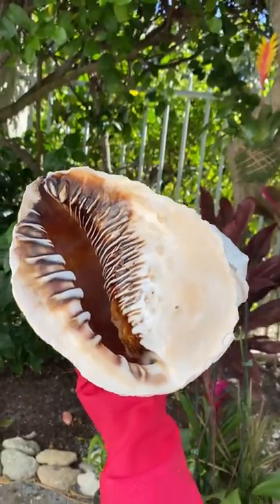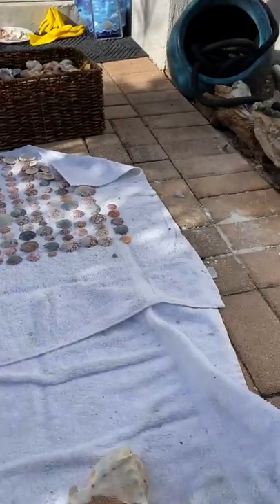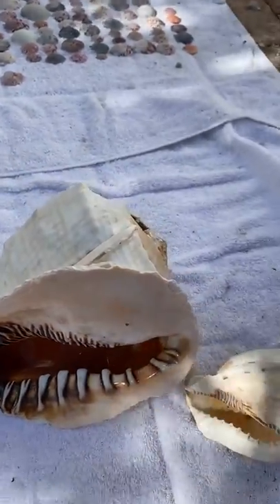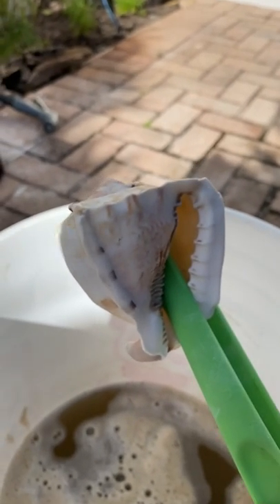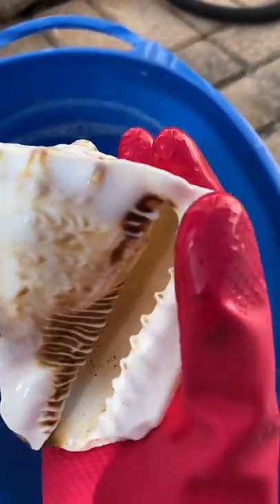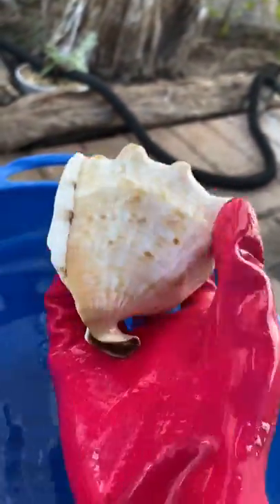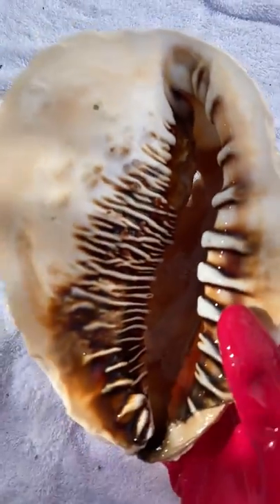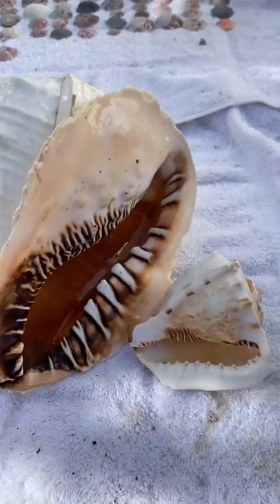How to clean a Giant Queen Helmet Seashell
If you want to know what I used or how, watch this short video now!

What you’ll need:
Tongs
Outside area
2 buckets
Water
Towels
Muriatic acid
Clear glasses/sunglasses
Face mask

Mix 1 part muriatic acid to 3 parts water. Dip shell in acid solution for 3-4 seconds then rinse with water.

Do this in an area that’s well ventilated- aka outside only. These fumes are no joke

MAKE SURE TO TAG ME ON INSTAGRAM IF YOU MAKE ONE! I'D LOVE TO SEE IT! @florida_shelling flshelling or/and

🧬Muriatic acid

Make sure to follow me on soSHELL media!

FAN MAIL:
P.O.Box 33420

WAYS TO MEET US: Shell shows and conventions. For updates on shows we will be attending visit our IG account or FB page under events.